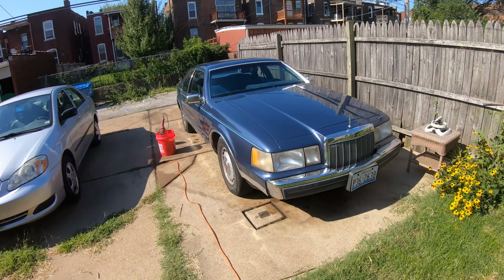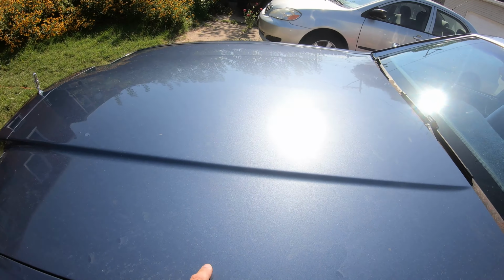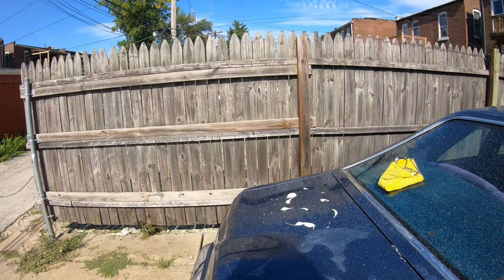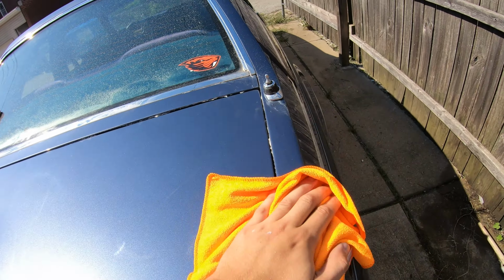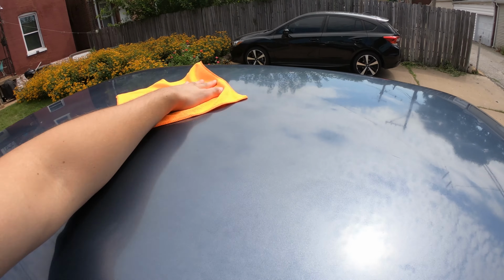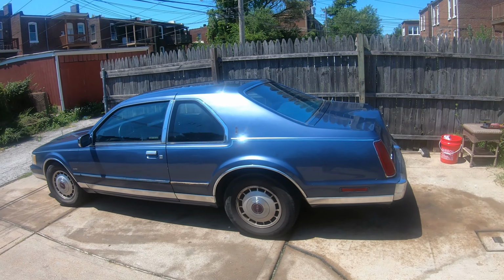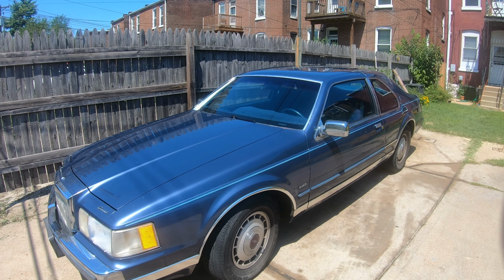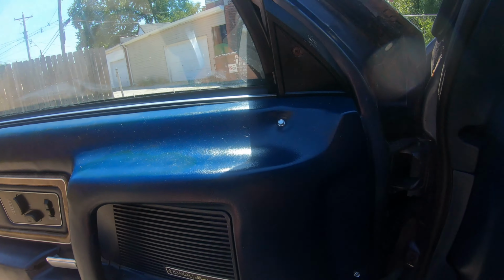Polishing a 1984 Lincoln Mark VII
SHINY